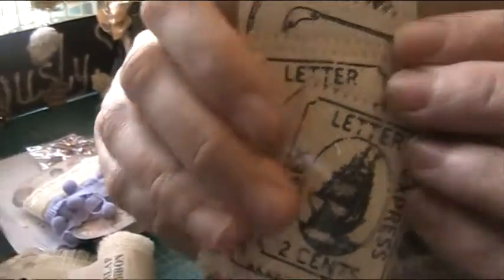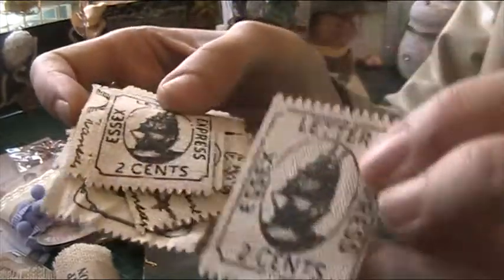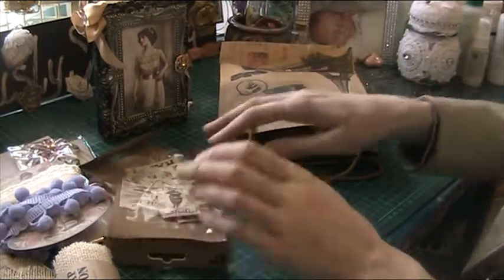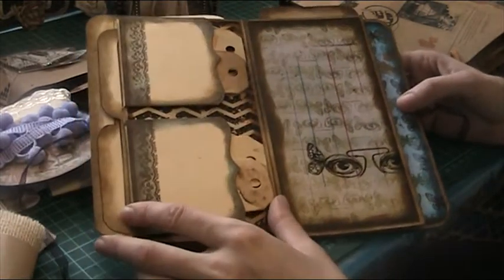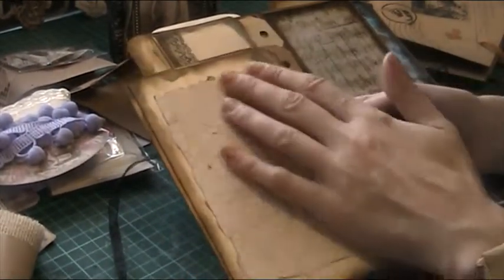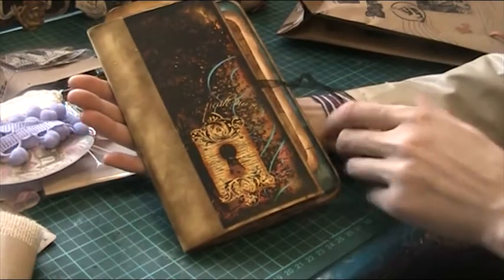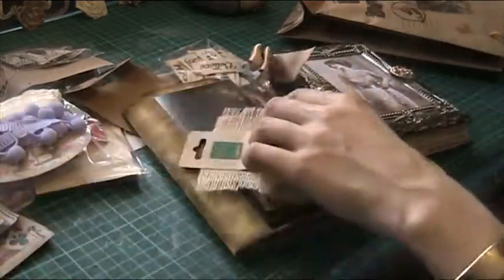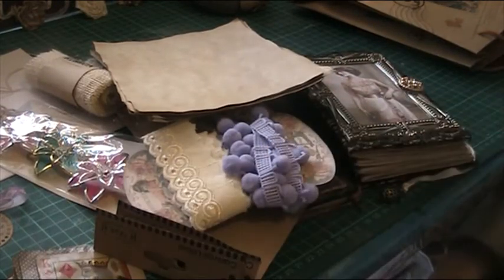Winnings from Kashazdesigns challenge giveaway pt 2